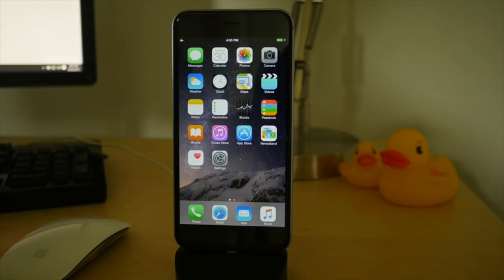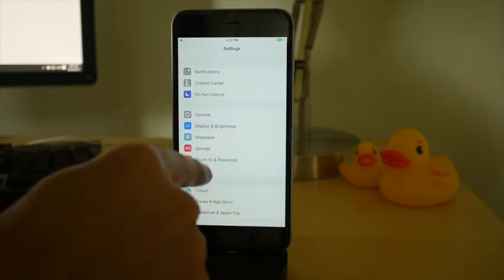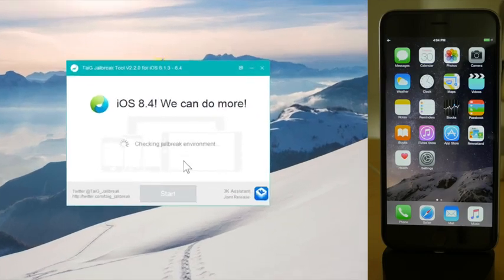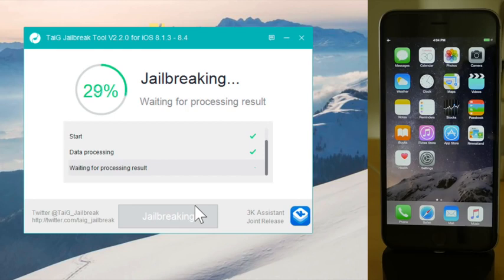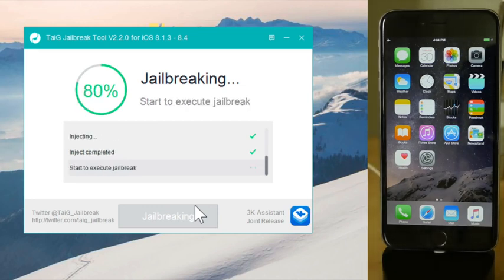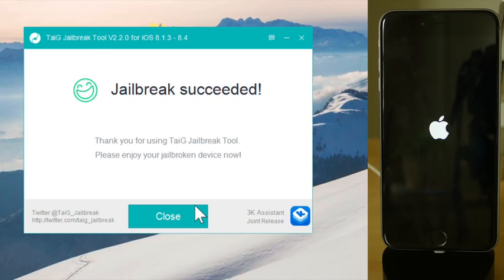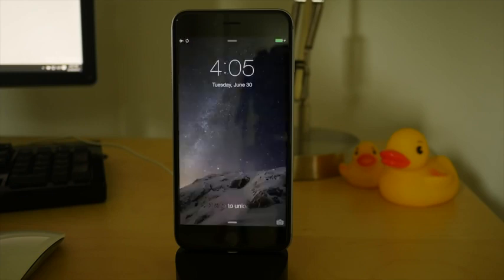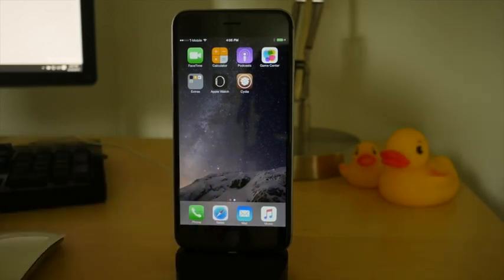Taig 8.4 Latest Full Guide - jailbreak iOS 8.4 With TaiG 2.4.3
Taig 2.4.3 jailbreak beta version released to the public now. Taig 2.4.3 jailbreak supports for iOS 8.1.3 to iOS 8.4 versions. This latest iOS 8.4 jailbreak tool integrates the latest Cydia 1.1.23 and fixed the issue of getting stuck at 30% and 40%. As they confirm taig 2.4.3 beta version I recommend to use taig 2.4.1 jailbreak version to get cydia installer. Download taig 2.4.3 beta version now.